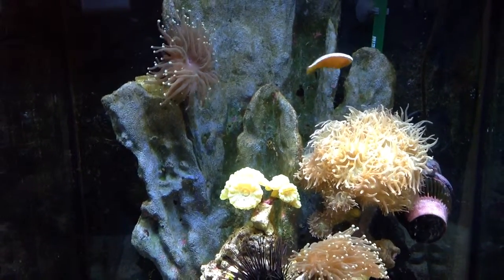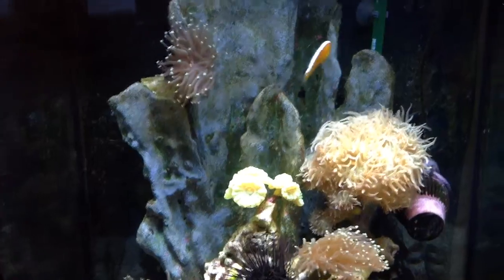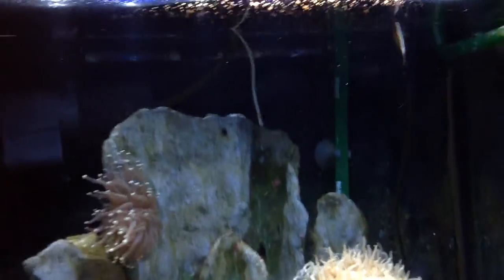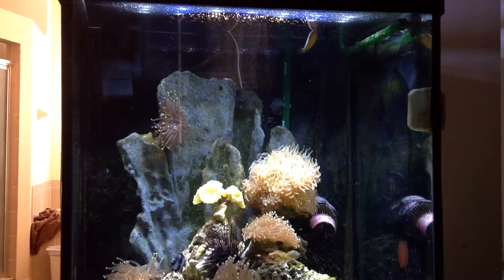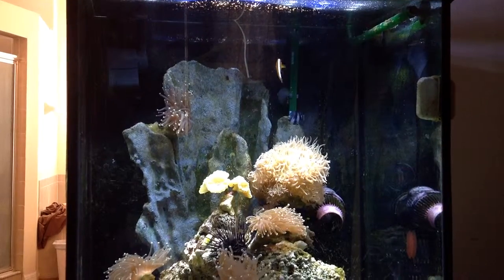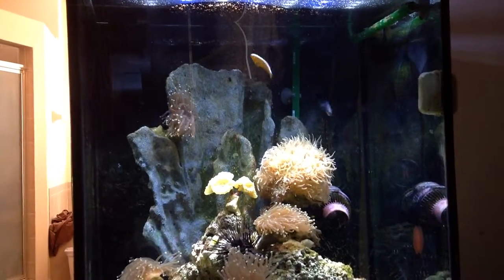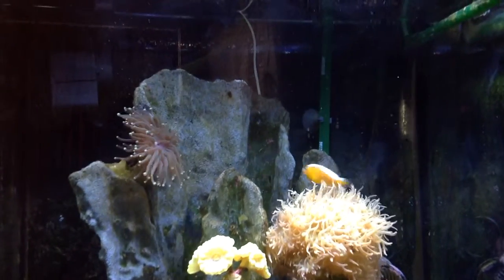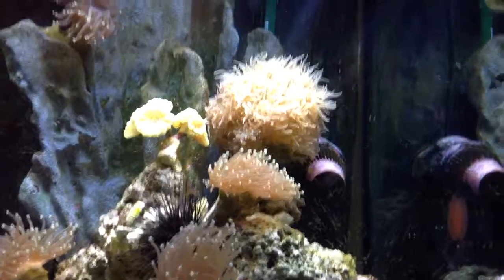Pops Fish Tank 2013 12 07 13 59 02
There are three Damsel Fish in my Acquarium, Mrs Goldfarb, Big Guy and Little Guy.  There are three types of Coral in the Acquarium: Duncan, Flame, and Neon.